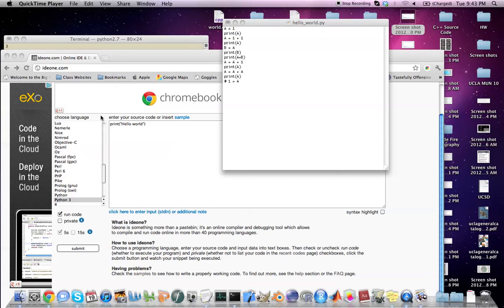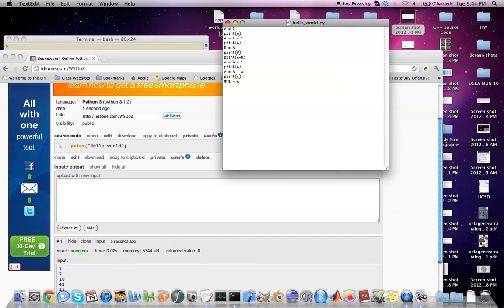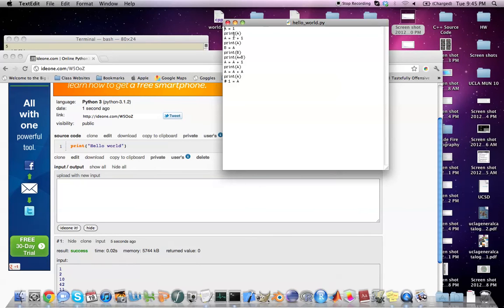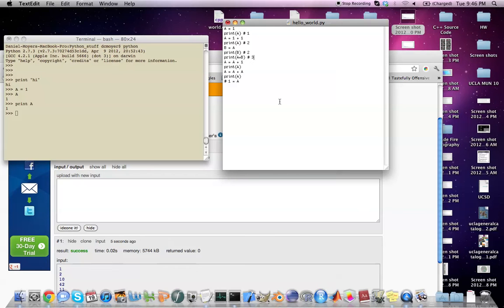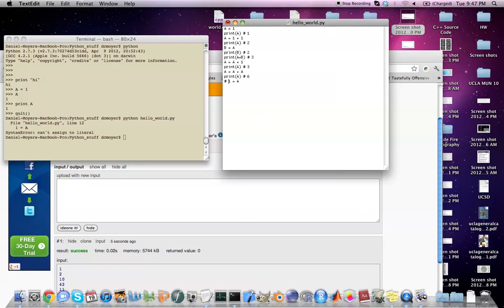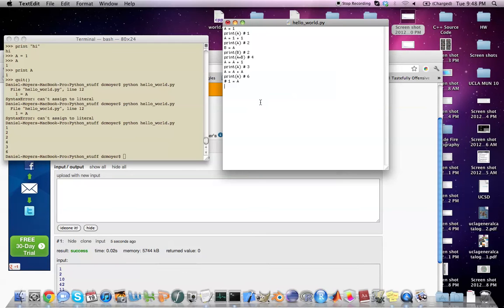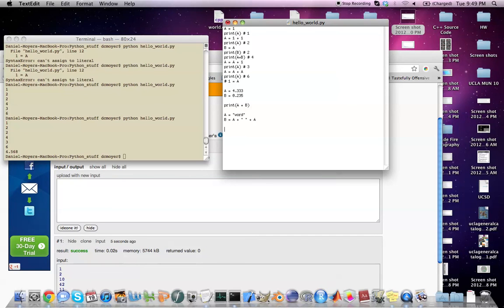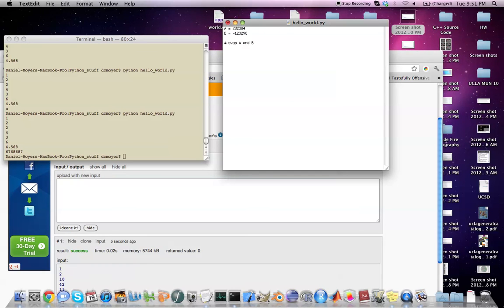Summer Python 2 (For errbody!)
This one might not be so useful for the more experienced people...=x